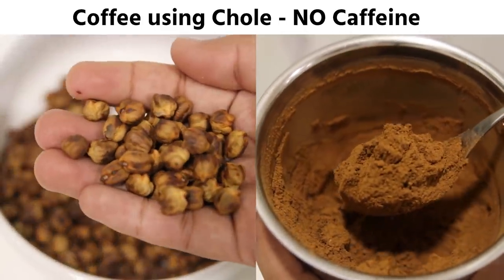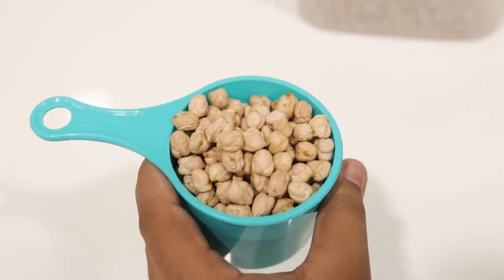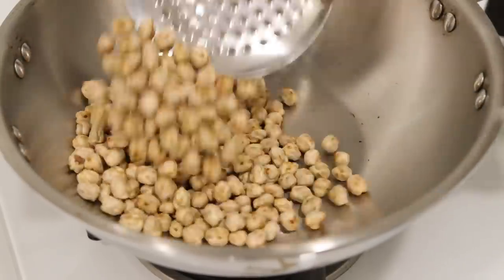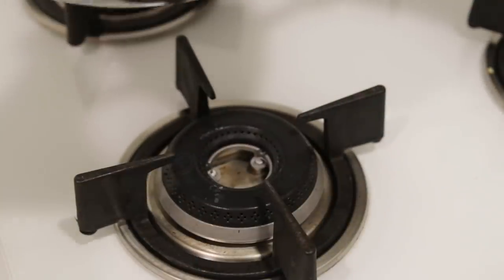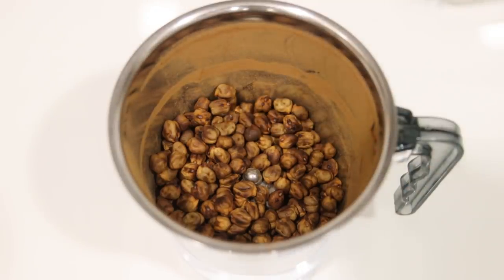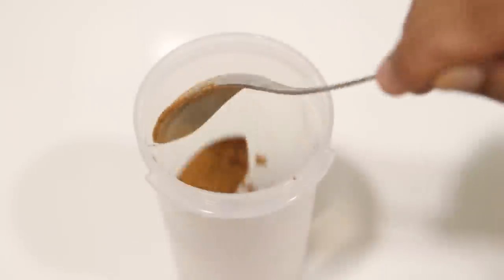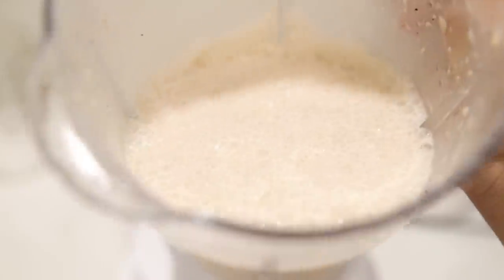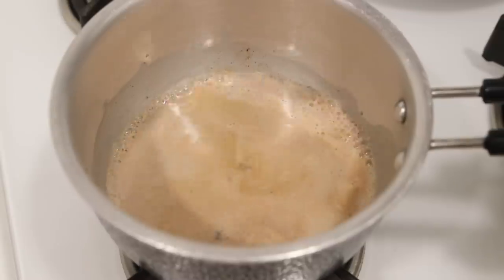Coffee with Chole - UNSEEN NEW RECIPE NO Caffeine Chickpeas Powder at Home - CookingShooking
Friends, today I am sharing Coffee with Chickpeas or Chole recipe, this has no caffeine and will help you quitting coffee which is really bad for health if consumed regularly.